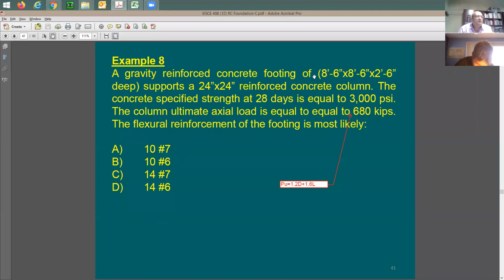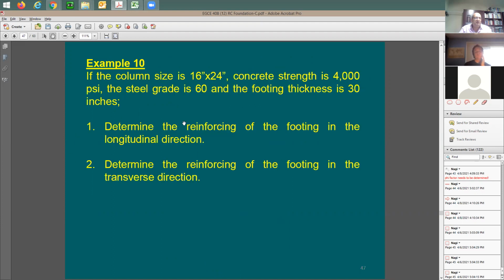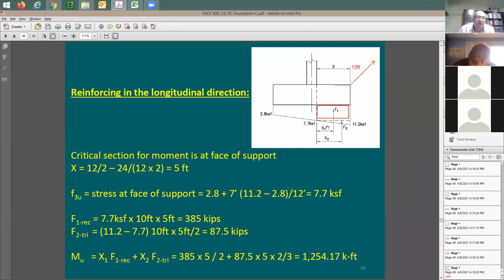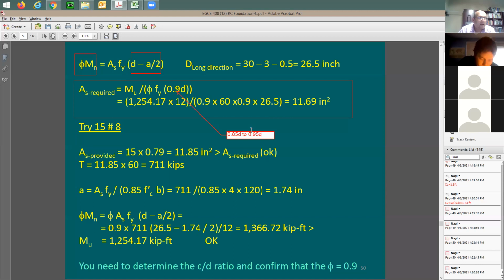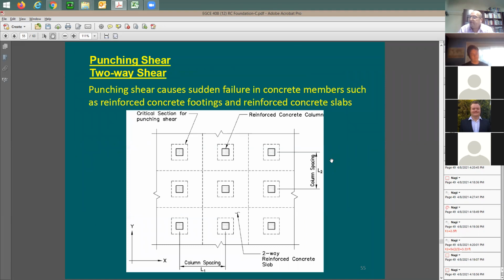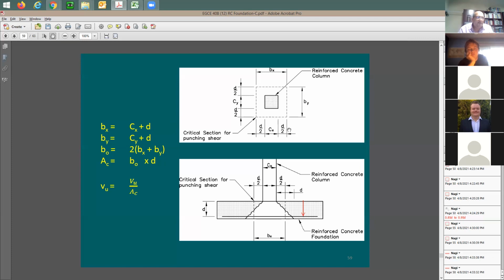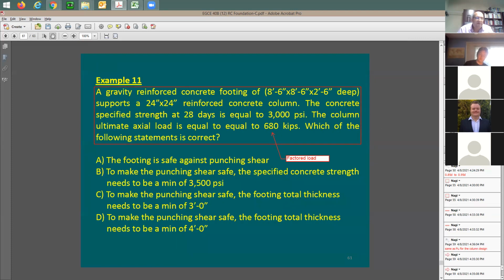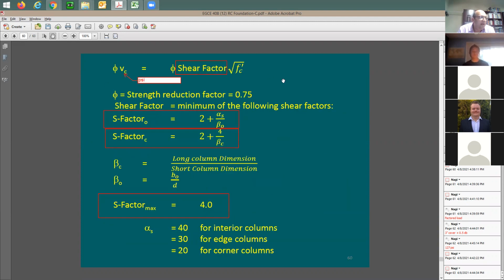2021 04 08 Spring 2021 EGCE 408 01